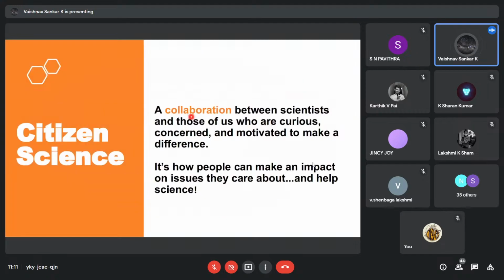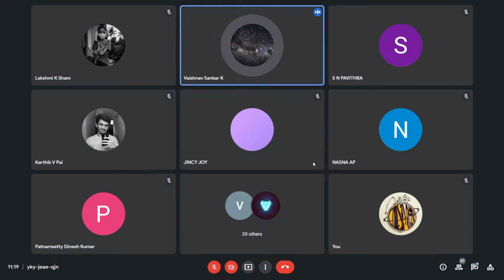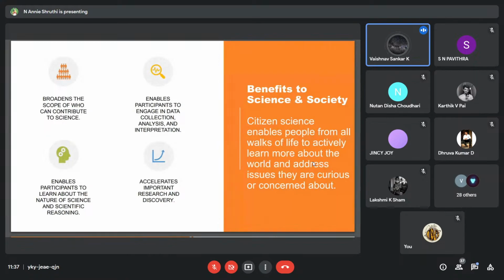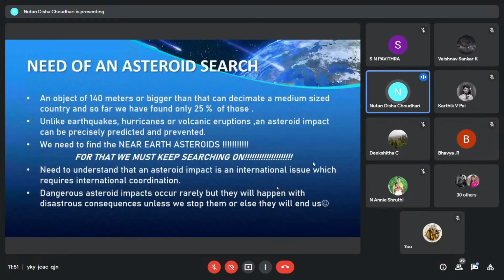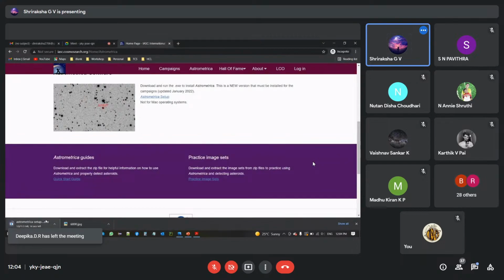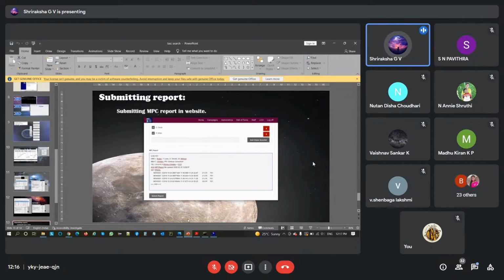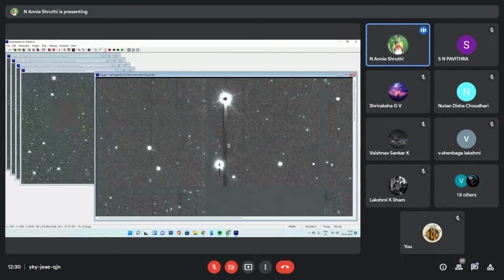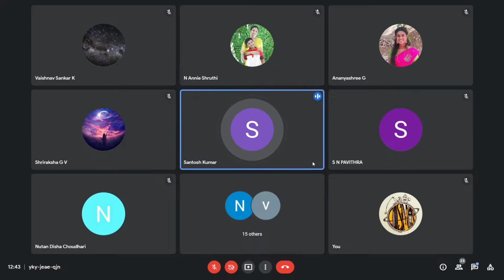Be a Citizen Scientist: IASC Asteroid Search Campaign | Astrometrica Training | Asteroid Hunt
Hunting the heavens  Citizen Science Project  IASC Asteroid Search Campaign

RIEM COSMOS brings to you a training and tutorial session on one of the famous and interesting citizen science project, The asteroid search campaign by IASC and NASA. We also will be giving a brief idea about what is citizen science and what are its benefits.